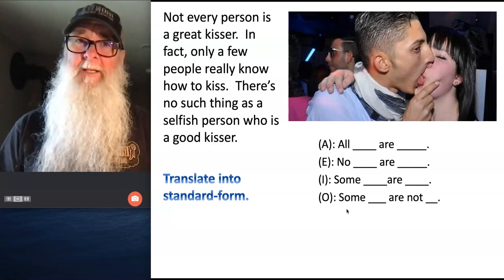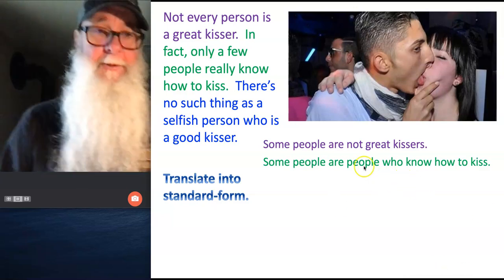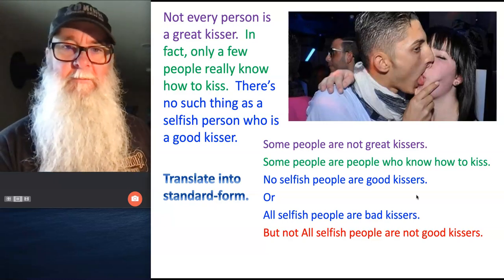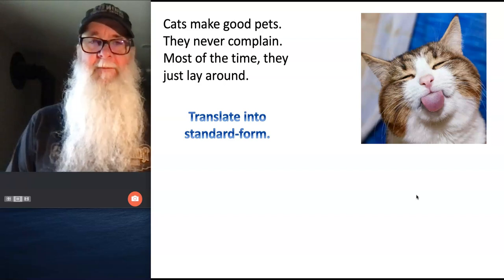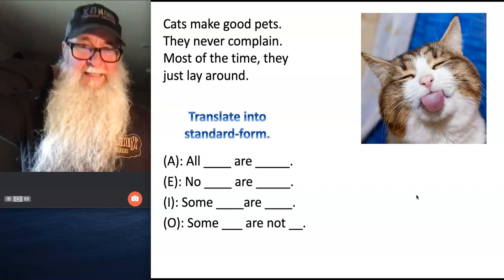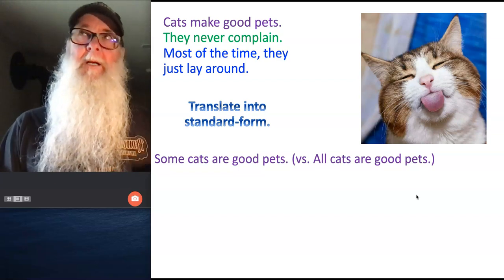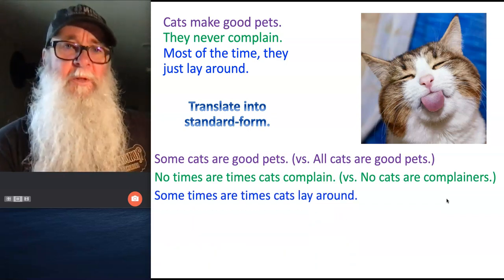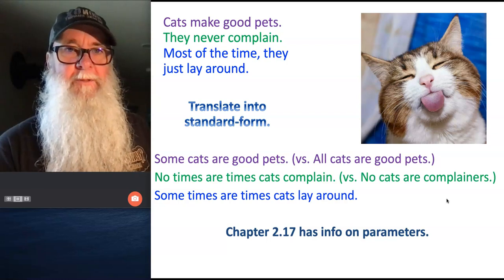Translating into Standard Form